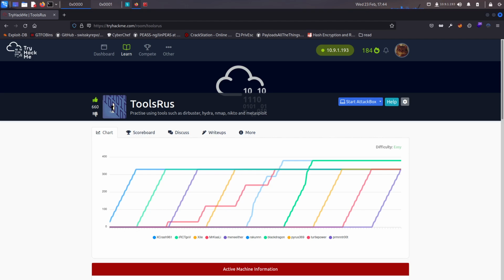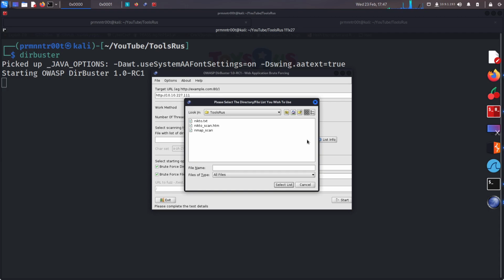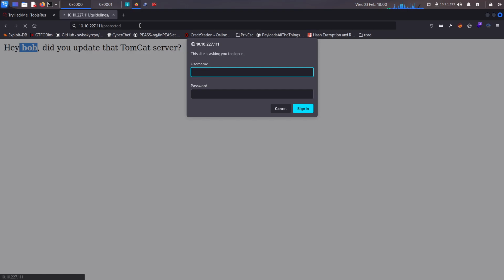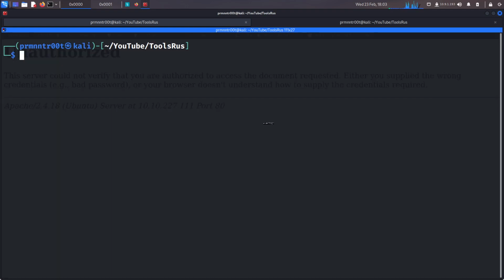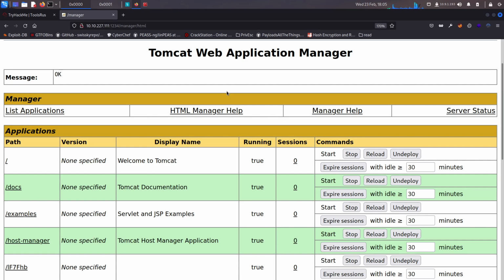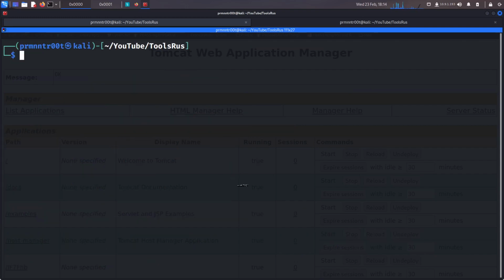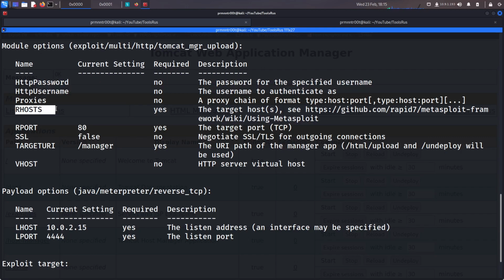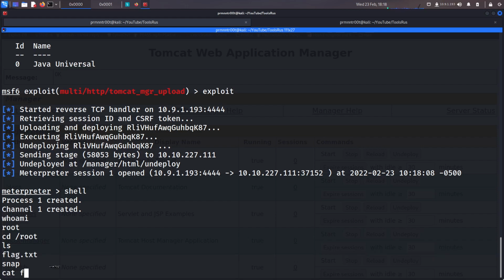TryHackMe: ToolsRus - Walkthrough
00:00 - Intro
00:26 - Nmap
01:17 - Dirbuster
03:18 - Hydra
07:35 - Nikto
09:36 - Metasploit
13:27 - Outro